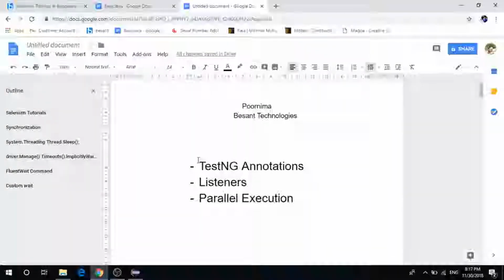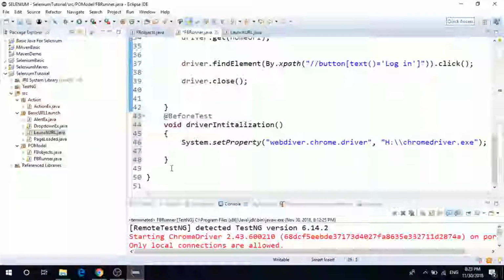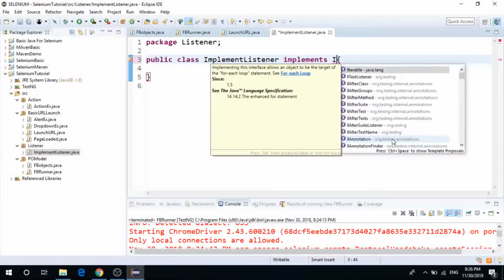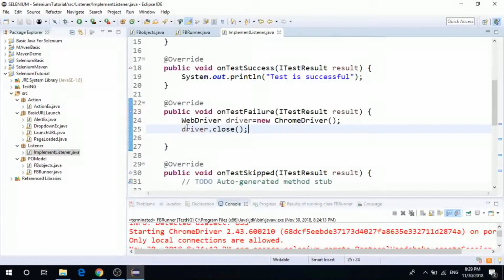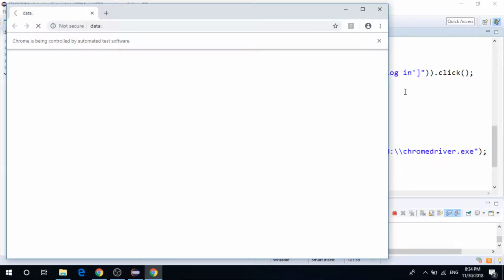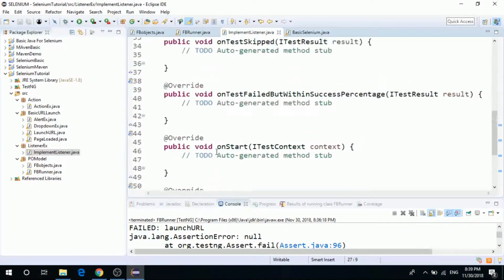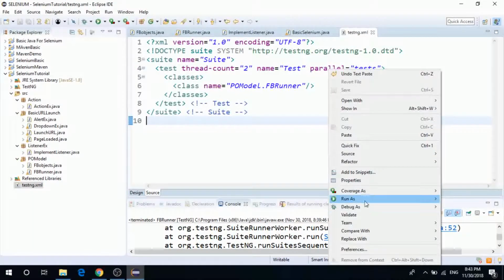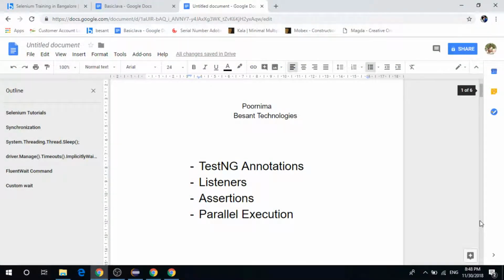TestNG Annotations, Listeners, Parallel Execution | Selenium Tutorial For Beginners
Selenium Tutorial For Beginners video on TestNGAnnotations, Listeners, Parallel Execution will help you understand the basics of SeleniumTutorial For Beginners TestNG Annotations, Listeners, Parallel Execution and you will also be Easily able to Understand to be Create Selenium Tutorial For Beginners video.